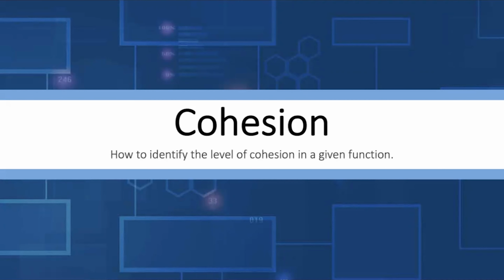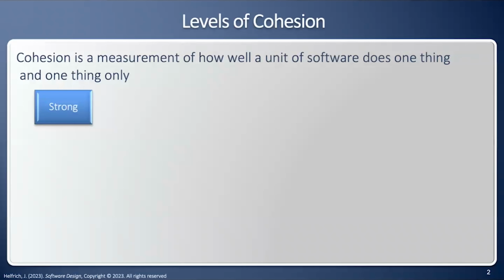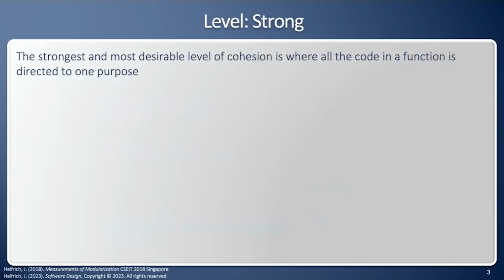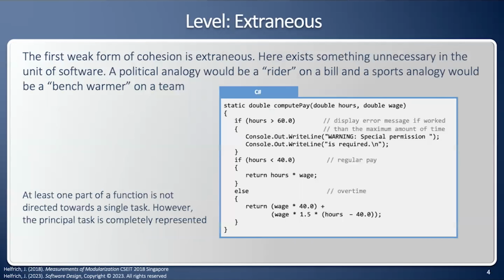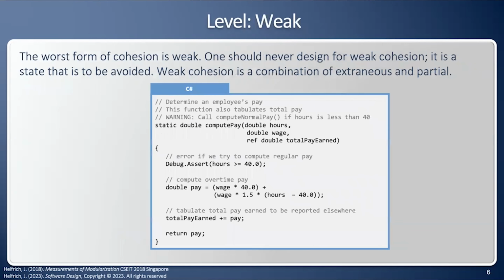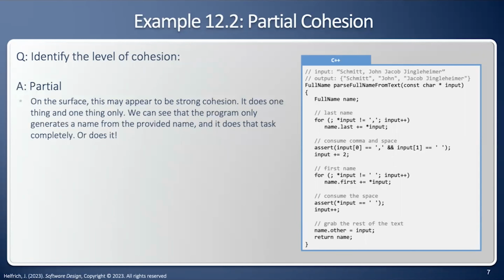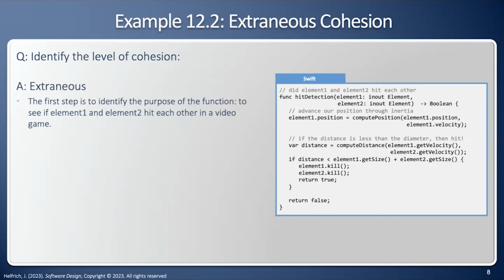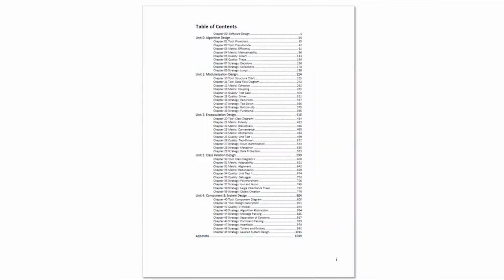Cohesion - Identify the Level of Function Design Quality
There are two modularization metrics - cohesion and coupling. Coupling relates to how information is passed between functions. Cohesion describes the quality of a single function. This video will demonstrate how to identify the quality of a function design using cohesion.

0:00 Introduction
0:26 Levels of Cohesion
1:13 Strong Cohesion
1:40 Extraneous Cohesion
2:01 Partial Cohesion
2:21 Weak Cohesion
2:39 Example of Partial Cohesion
3:23 Example of Extraneous Cohesion
4:08 Conclusion